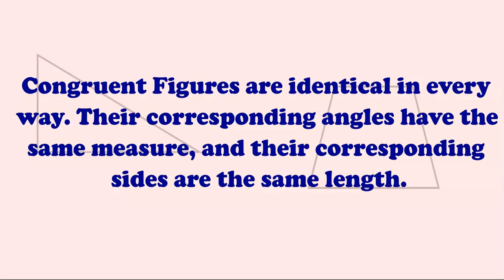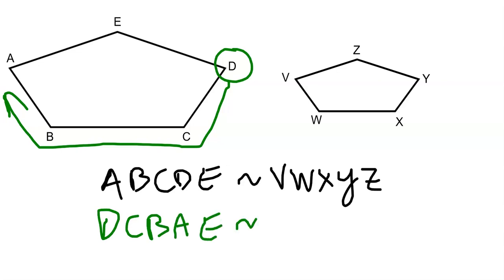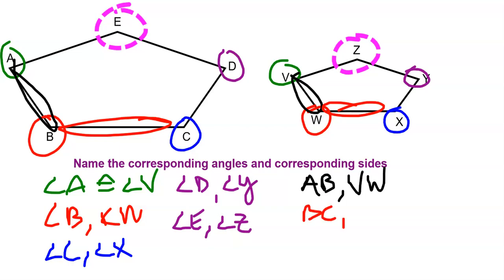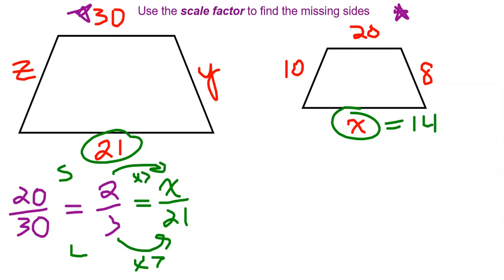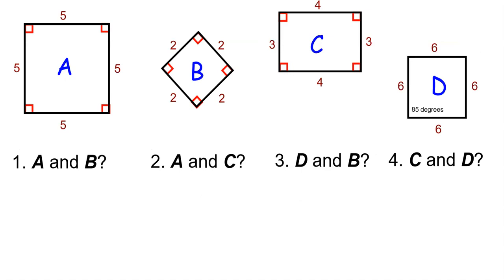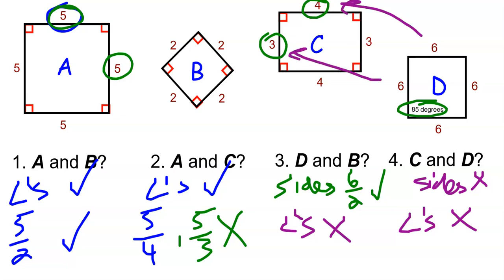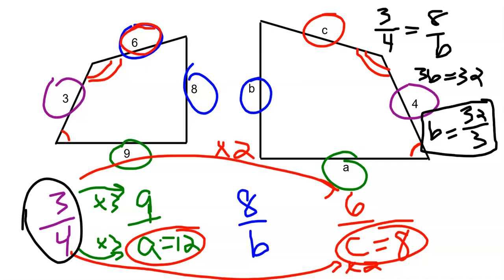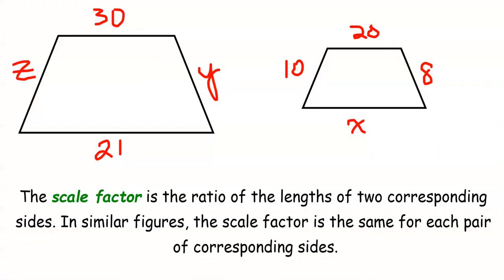Introduction to Similar Figures